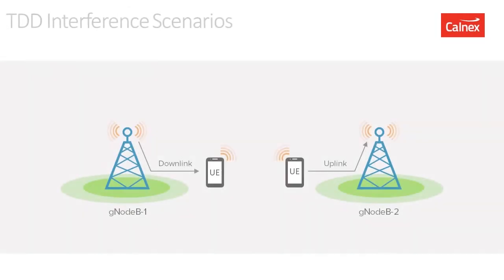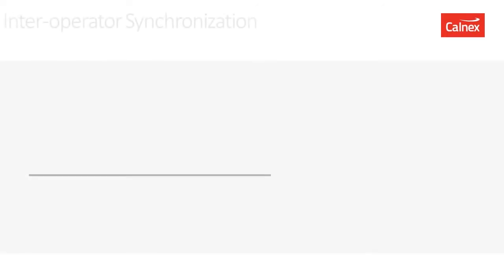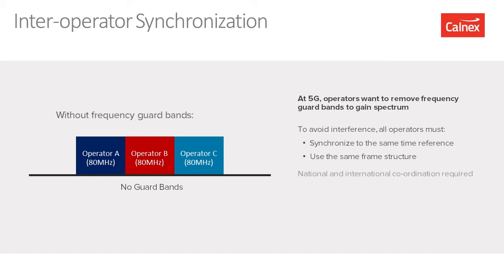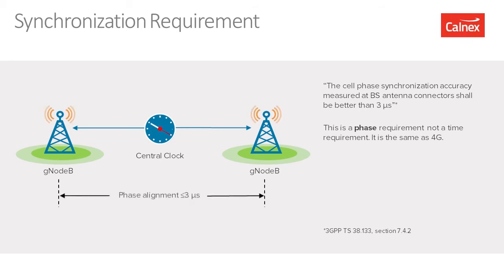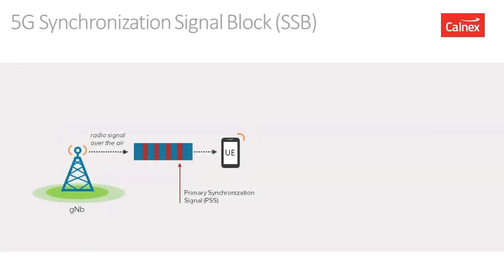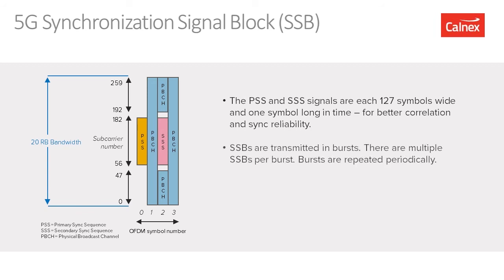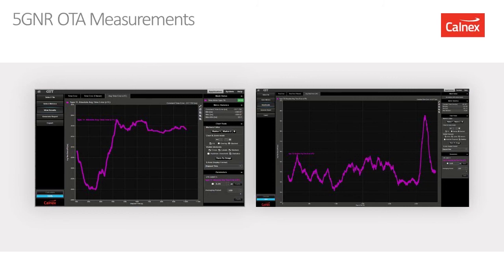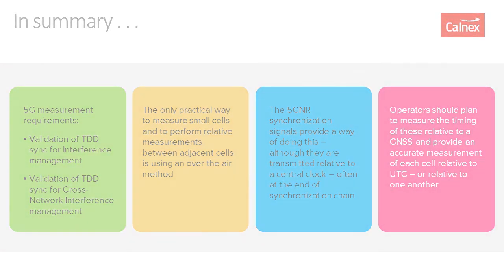Real Measurements of 5G NR Sync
This webinar, delivered by Calnex’s Anand Ram, VP Business Development, provides a quick overview of the synchronization requirements of 5G networks as well as some of the changes in those networks such as the increasingly complex and disaggregated nature of the CU, DU and RU chain. He covers the importance of synchronization, some of the factors like interference that influence timing, and discusses in a little bit more detail the synchronization signals themselves within the 5G New Radio (NR) signal. To conclude, Anand explains how we can use these signals to measure the quality and performance of synchronization directly over the air.